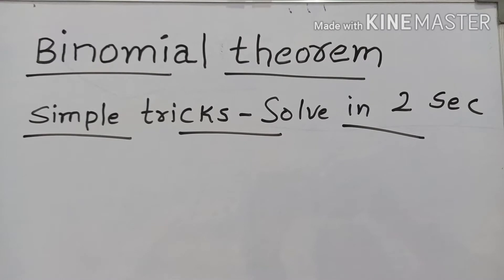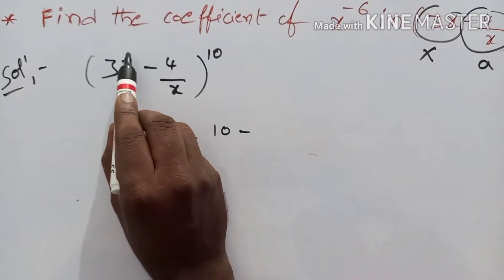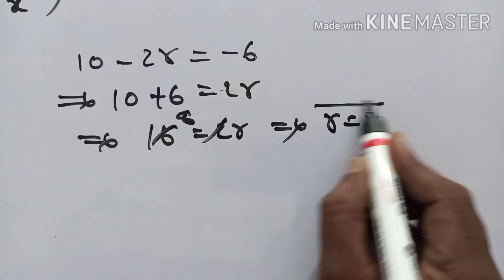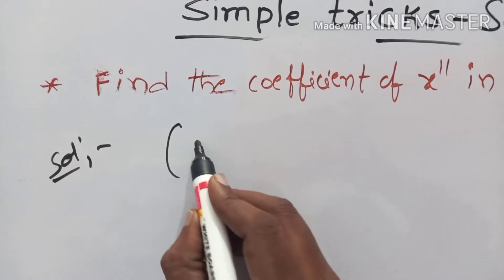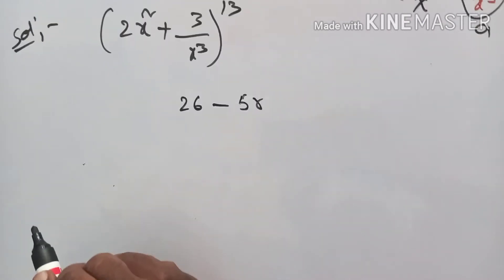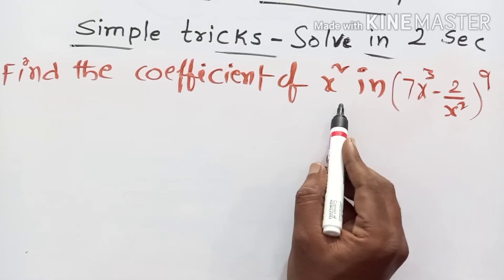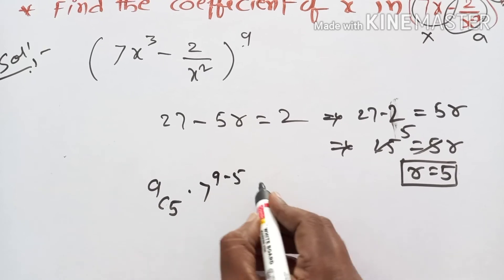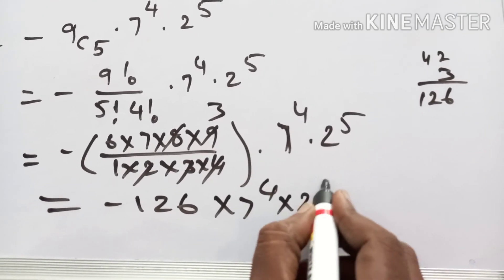Simple tricks for binomial theorem coefficient/IIT-JEE main 2020/EAMCET/12th board maths/part-2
Hey people!!👋

This is Binomial theorem shortcuts part-2 which you are going to learn super simple tricks to solve Binomial_theorem in just 2sec

👇For the tricks in maths for any competative exam check out the following playlists.